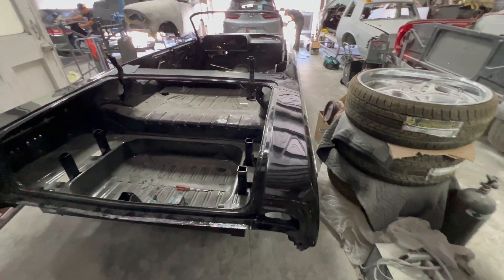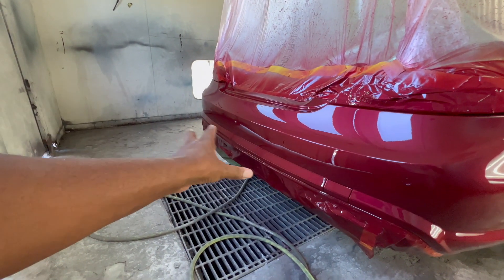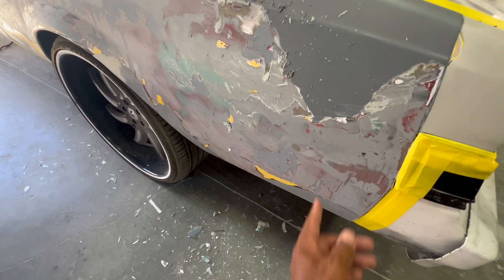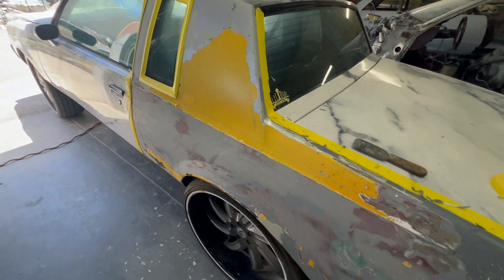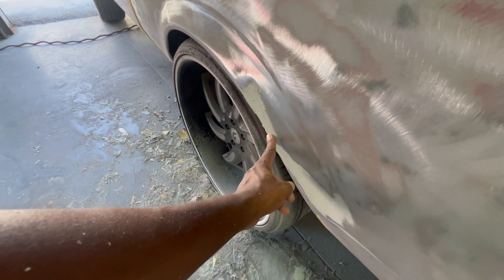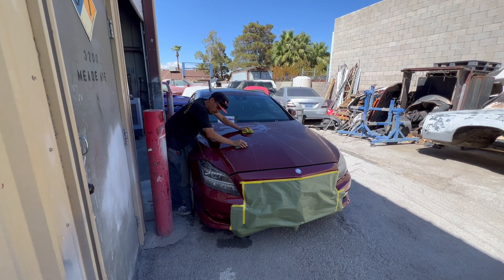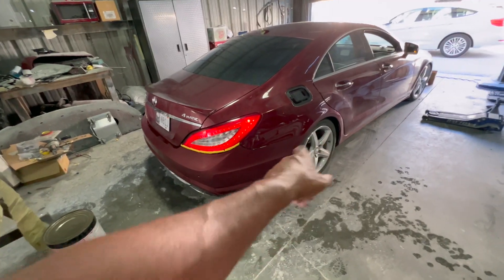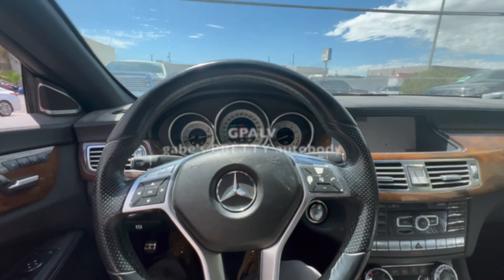Turning a 1983 Chevy Malibu Coupe into a T-Top / CLS 550 / 1983 Regal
Today you will get a glimpse into what it takes to turn a coupe into a T-Top. There is a great deal of work that goes into doing such a job. Also, the Mercedes CLS 550 is finally painted and just about ready to go home. Key word: JUST ABOUT...

GPALV
gabe's PRETTY autobody